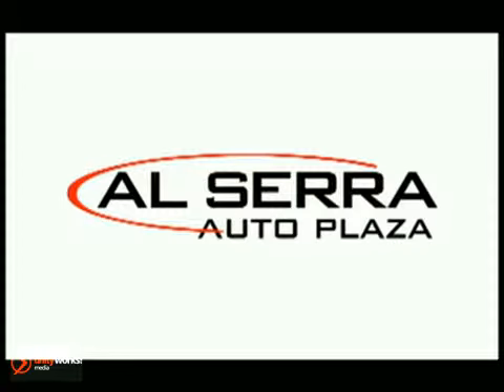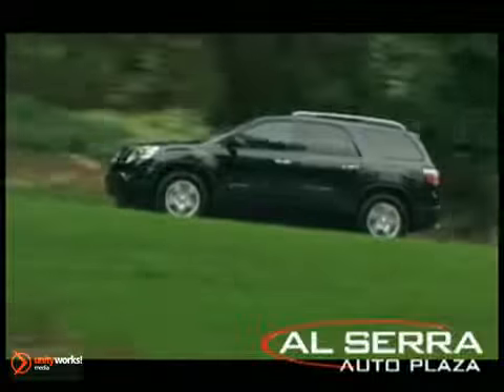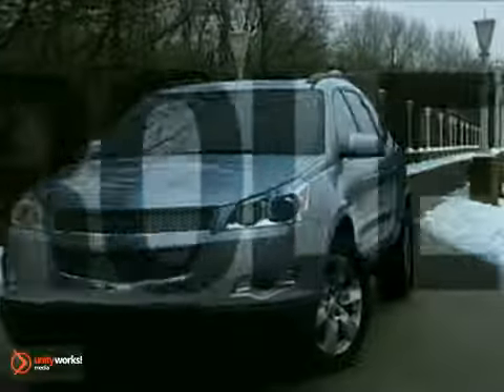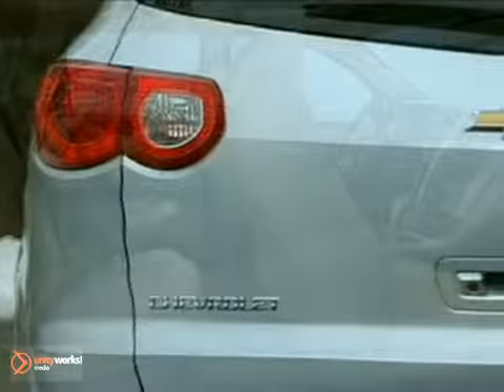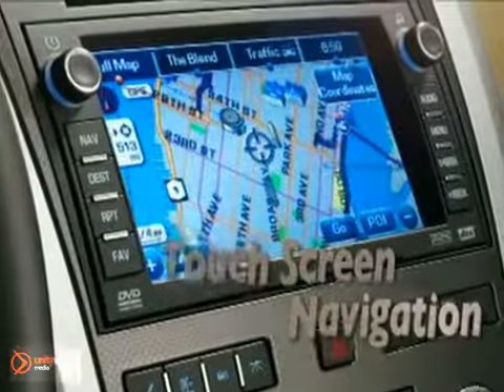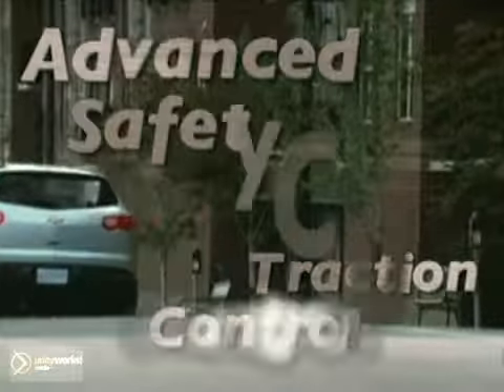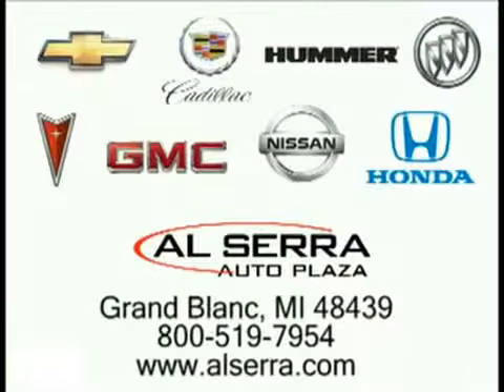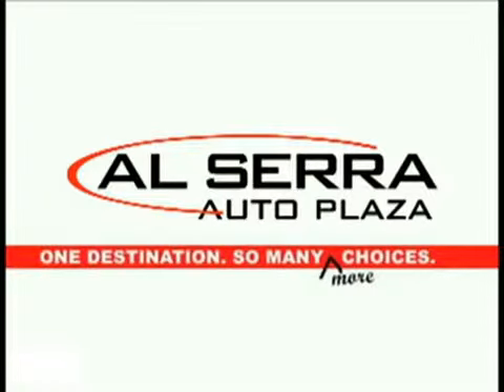Al Serra Auto Plaza - New 2011 Chevrolet Traverse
Al Serra is an Al Sera Chevrolet Dealer specializing in New &amp; Used Chevrolet vehicles in the Grand Blanc Flint Detroit area. We also serve the surrounding communities such as Grand Blanc Flint
As your leading Grand Blanc Flint Detroit Chevrolet dealer, we pride ourselves on providing customers with competitive pricing, large inventories, friendly and courteous staff, convenient shopping, and excellent customer service.
From everyone here at Al Serra, thanks for visiting and we hope to see you soon!